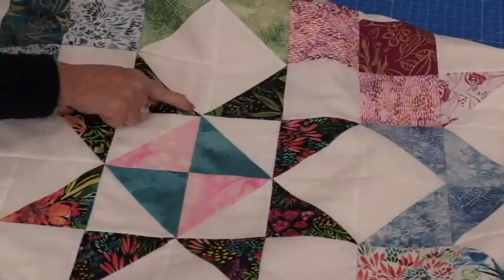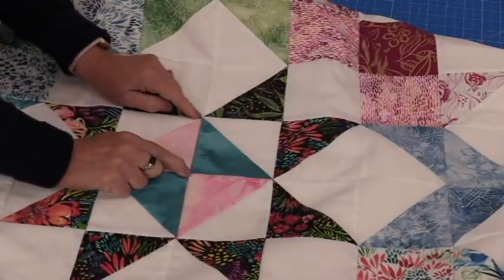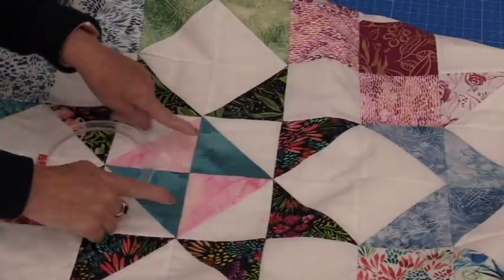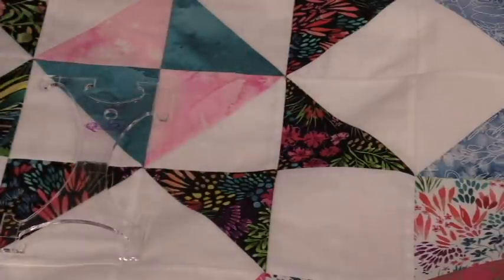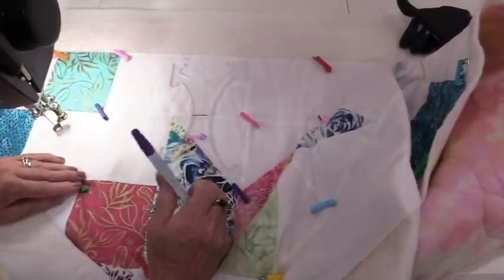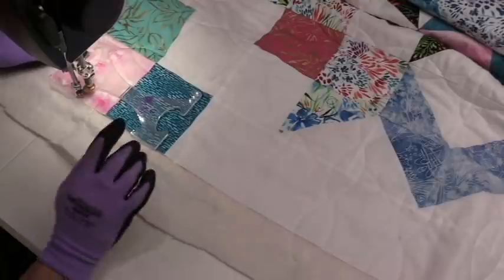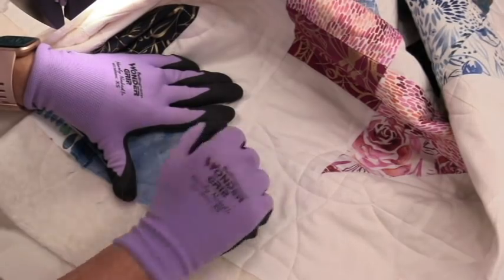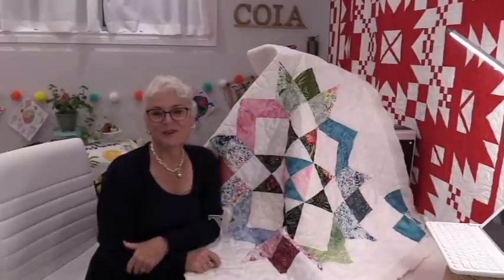Chain Quilting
Chain Quilting has a Modern Look with a wonderful old charm appeal. It can be done in many different ways. Here are a few of my tips on making this go together quickly and easily.